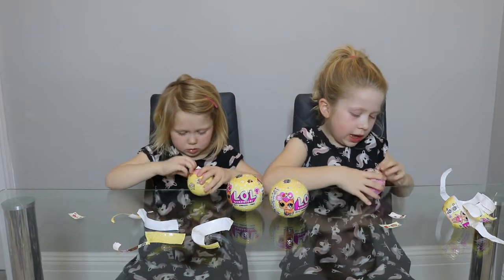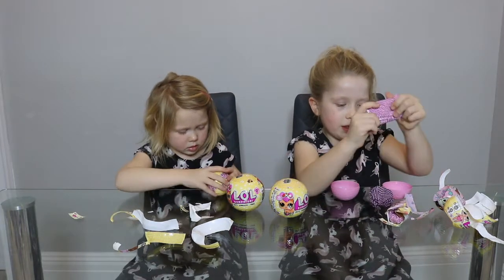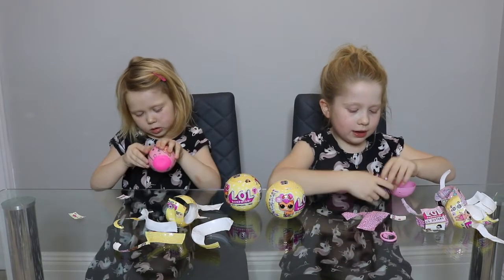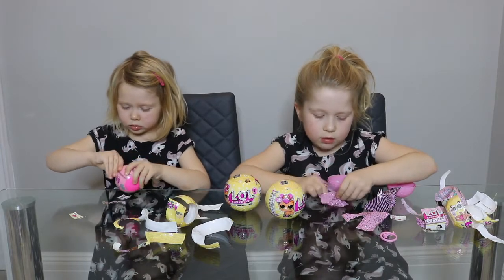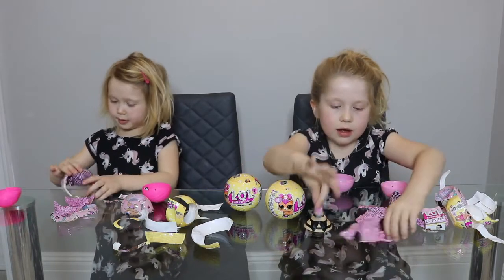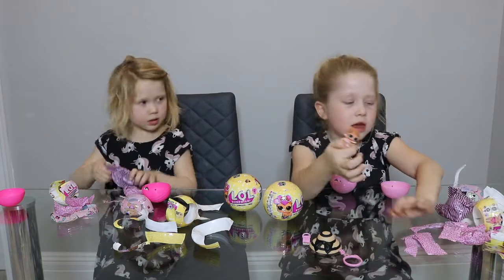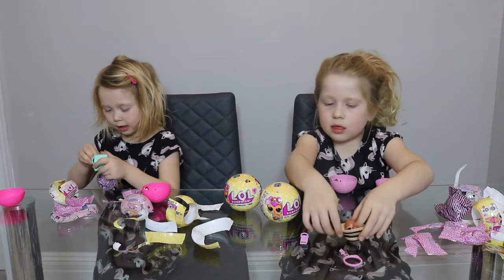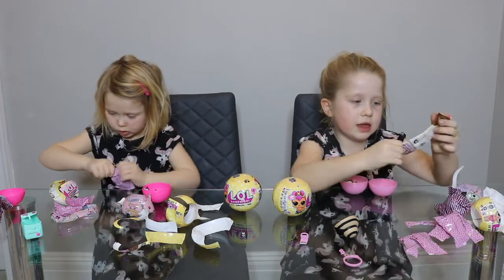New LOL Surprise Lil Sisters Series 3 - Opening Lol Big Sisters Dolls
There are five secrets to discover in your L.O.L. Surprise Lil Sisters Ball!

Unbox each layer for an all-new surprise. Each one is a hint at which Lil' Sister you're going to get. Once your doll is revealed, bathe her for an additional surprise!

Mix and match your accessories with your L.O.L. Surprise Doll and pets for cool combinations.  With 35 to collect, there's so much crammed into every L.O.L. Surprise Ball!

A great gift for ages three and up.

Secret message sticker
Collectible sticker sheet
Small accessory
Large accessory
Lil Sisters doll

Darcy and Georgiana World is two sisters being girls playing with toys or together.